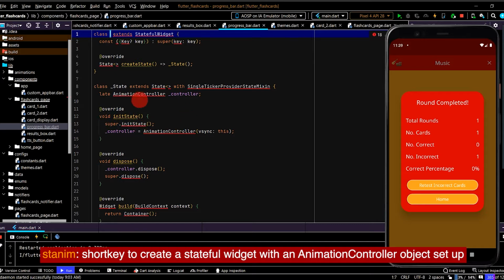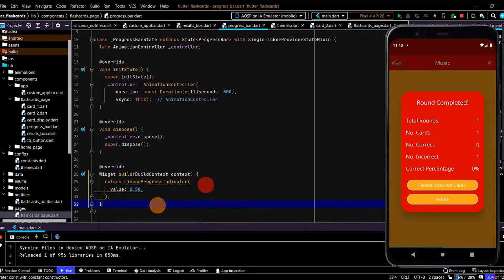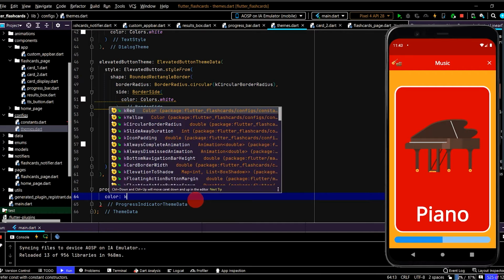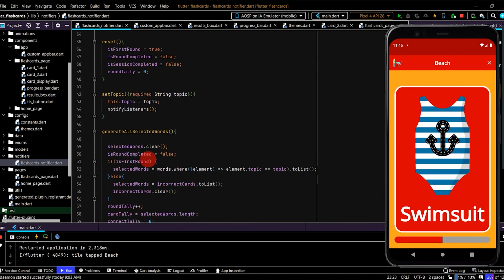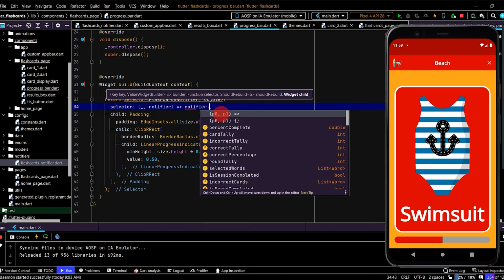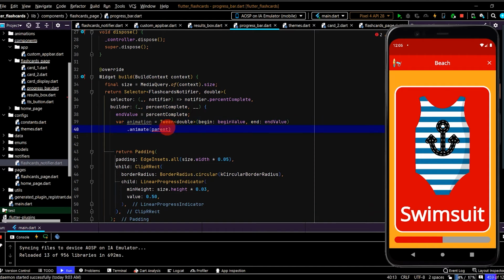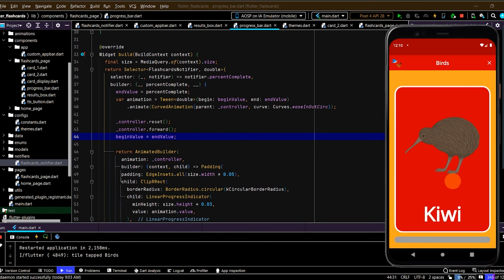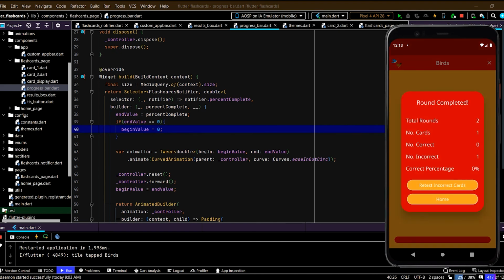Build a Flashcard App in Flutter! #19 - Progress Bar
In this video, we will create a progress bar using LinearProgressIndicator